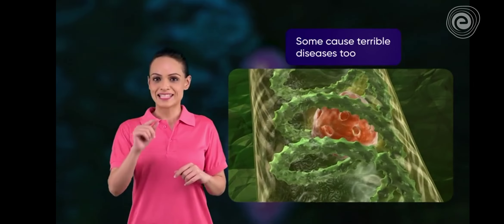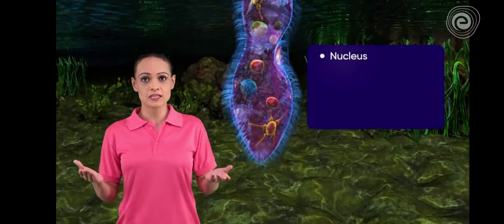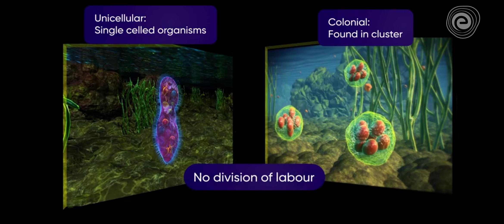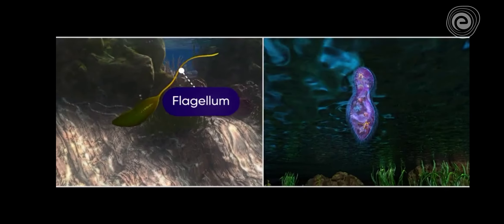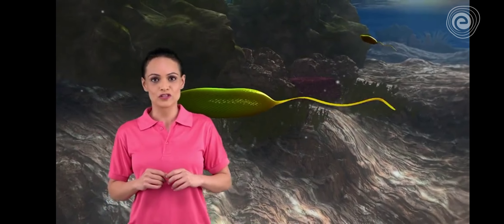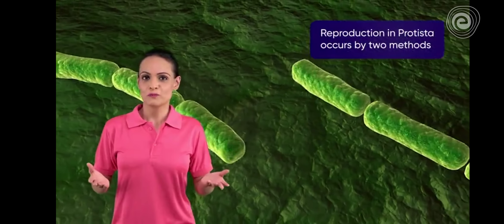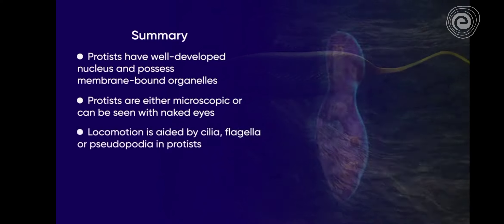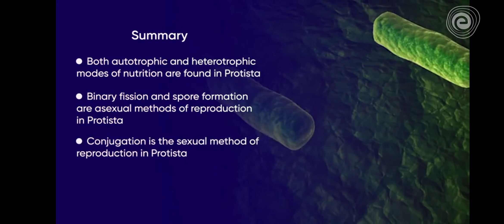kingdom protista 3D view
structure eukaryoter placed under the protista but the boundaries of this Kingdom are not well defined member of protista Earth primarily aquatic this Kingdom forms a link